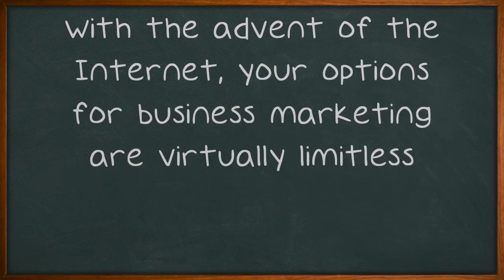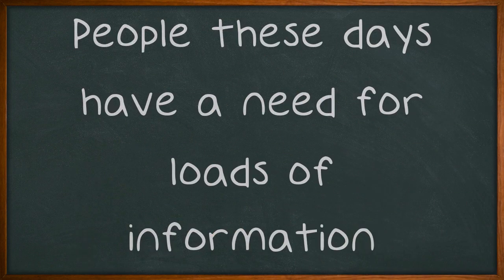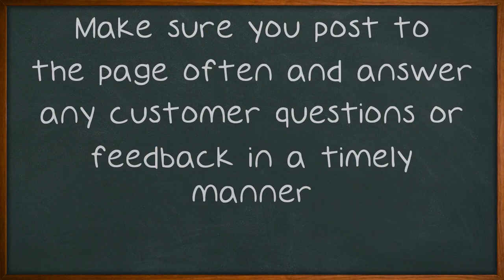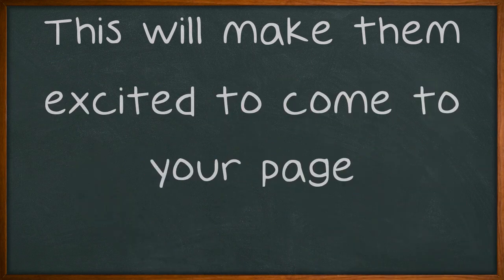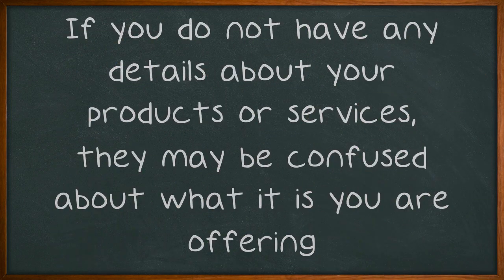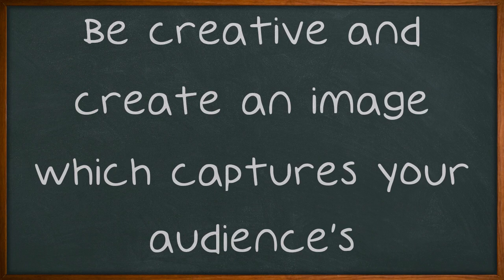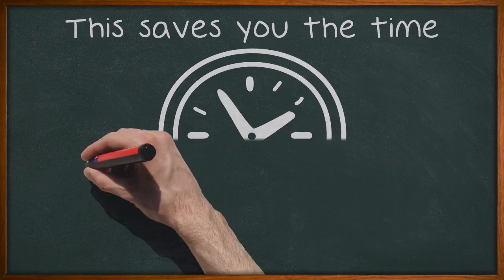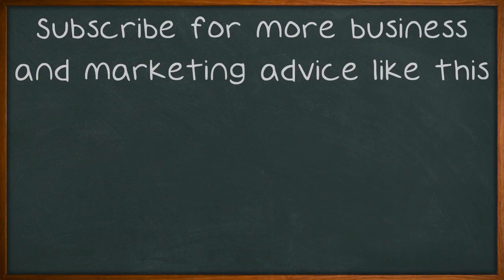Confused About Marketing On Facebook?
Confused About Marketing On Facebook? Try This Advice Today. One major tool in this amazing arsenal is Facebook marketing and it can do a lot for your business in a very short time. In fact, with very little time and money, Facebook marketing can put your company on a fast-track to success!